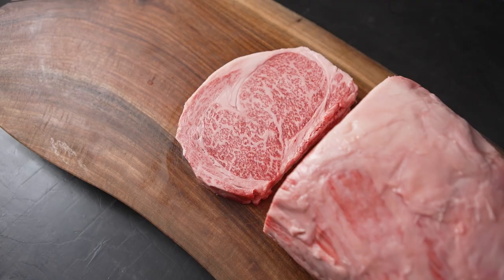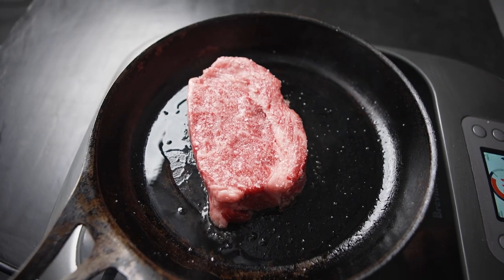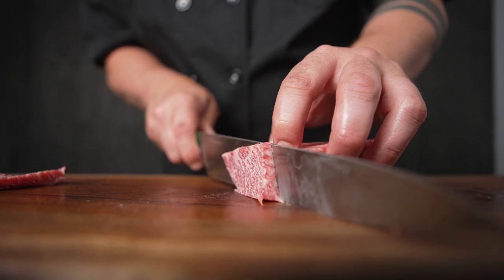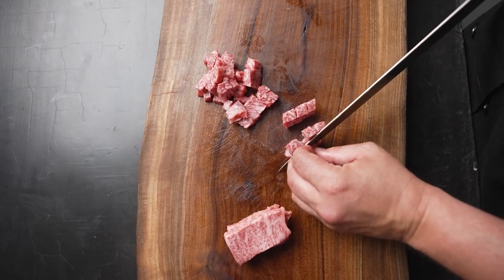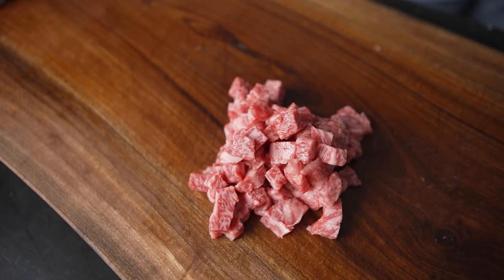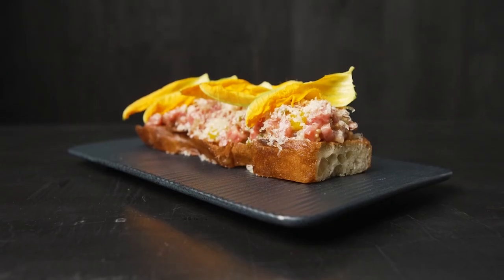A5 Japanese Wagyu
Thanks to the long lasting relationships that The @WagyuShop has established with farms and producers all across Japan, Chef @Ryley.Eckersley is able to easily and consistently source delicious, high quality A5 wagyu for his tasting menus at @QuaintrellePDX. Here he showcases this incredible luxury product as a wagyu tataki with cucumber salad and as a smoked wagyu tartare with egg yolk jam and squash blossoms.

Ask any questions in the comments below. Let us know if there are any techniques you want us to film.